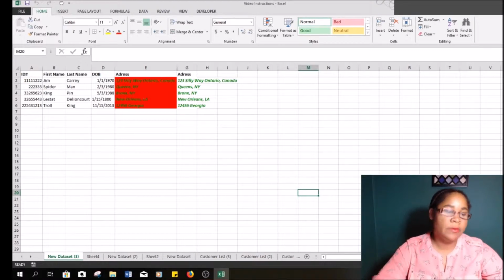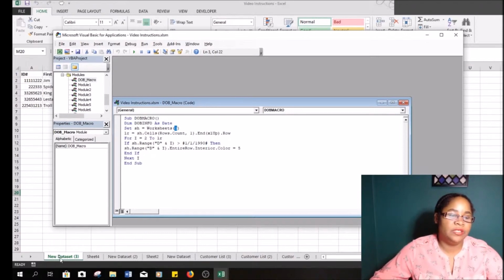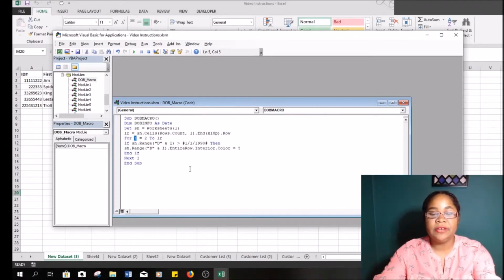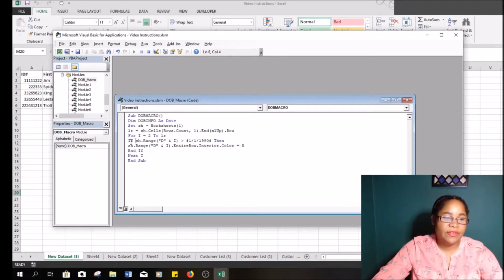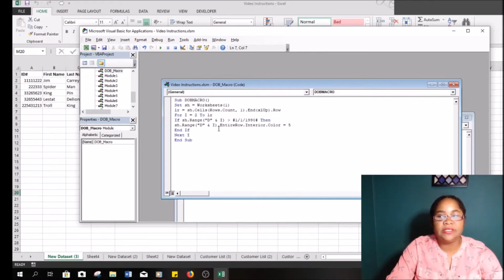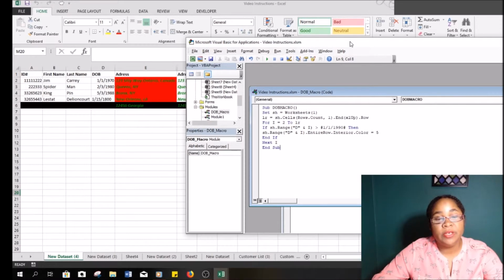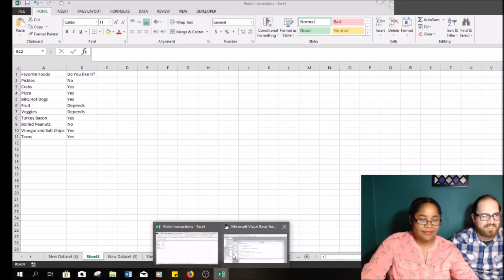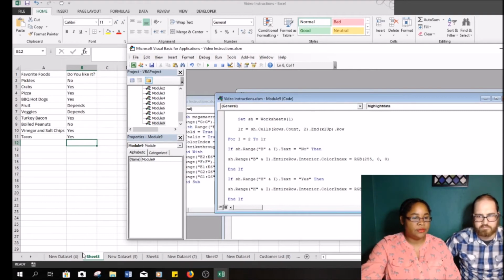Easy Excel Macros pt. 4 - Learn VBA and Macros the Easy Way (from a normal person)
Welcome to Wild Horse Writes, a channel created to assist you with all your writing needs. Join us for this episode, in which we write a looped macro in Microsoft Excel.

Code Below:

Date of Birth Macro:

Sub DOBMACRO()
Set sh = Worksheets(1)
lr = sh.Cells(Rows.Count, 1).End(xlUp).Row
For I = 2 To lr
If sh.Range("D" & I)  #1/1/1990# Then
'in order to make this macro work please add a greater than symbol before the first #. was removed due to youtube restrictions.
sh.Range("D" & I).EntireRow.Interior.Color = 5
End If
Next I
End Sub

Highlight Macro:

Sub highlightdata()

Dim sh As Worksheet, lr As Long

    Set sh = Worksheets(1)

    lr = sh.Cells(Rows.Count, 1).End(xlUp).Row

If sh.Range("B" & I).Text = "No" Then
sh.Range("B" & I).EntireRow.Interior.ColorIndex = 3
End If

If sh.Range("B" & I).Text = "Yes" Then
sh.Range("B" & I).EntireRow.Interior.ColorIndex = 4
End If

If sh.Range("B" & I).Text = "Depends" Then
sh.Range("B" & I).EntireRow.Interior.ColorIndex = 6
End If

Next I

End Sub